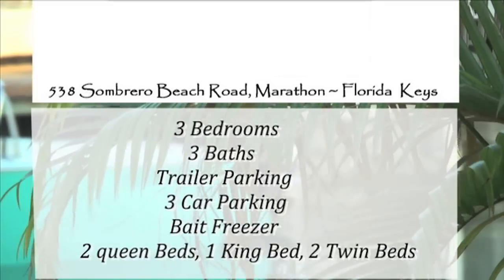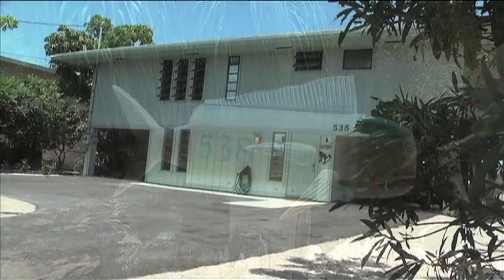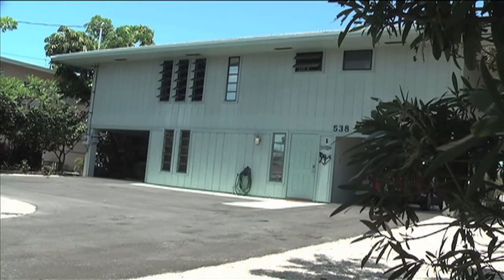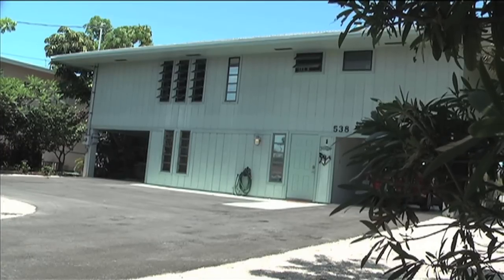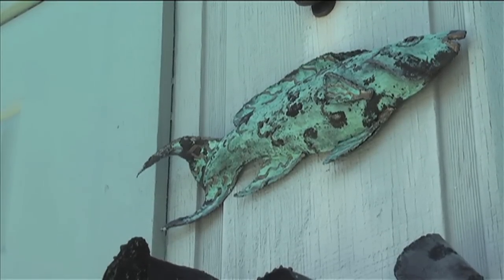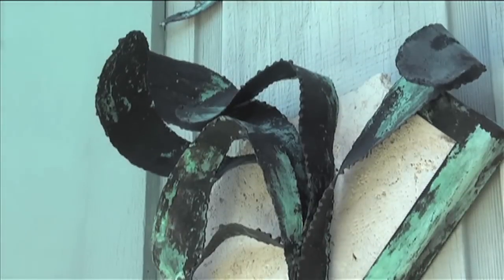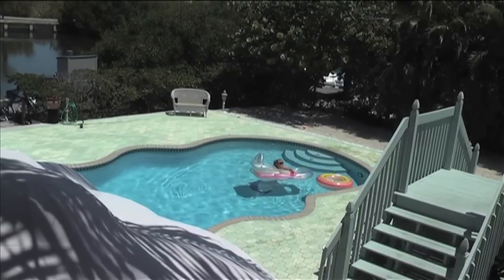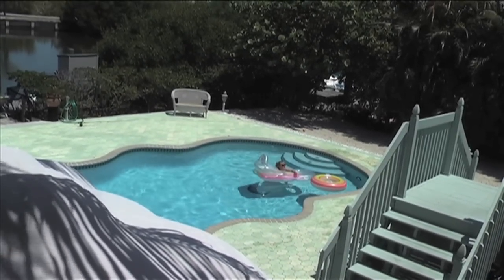Vacation Rental - 538 Sombrero Road, Marathon, Florida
538 Sombrero Road, in Marathon, Florida, is managed by Marathon Vacation Real Estate - Jo Ann Cook, Broker/Owner & Paulette Thompson, Rental Specialist.
If you are interested in learning more about this property or any other vacation rental in the Marathon / Middle Keys area of the Florida Keys - -